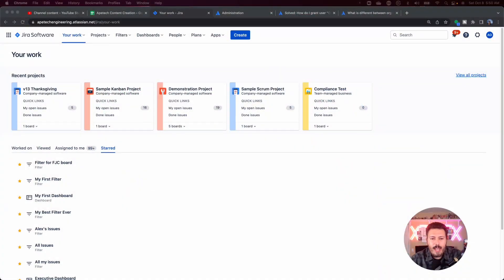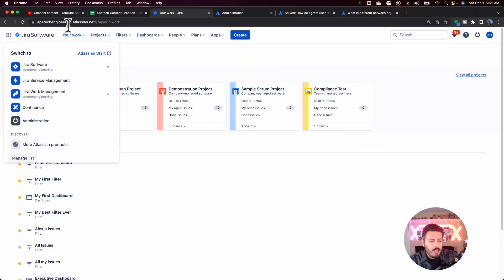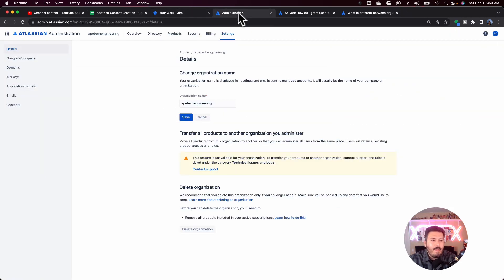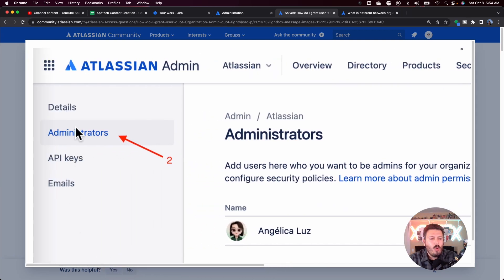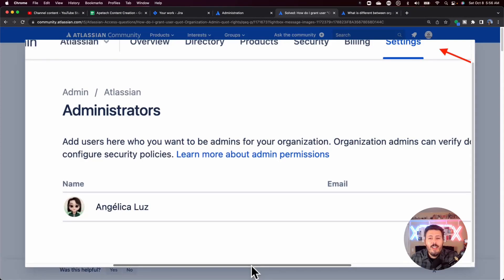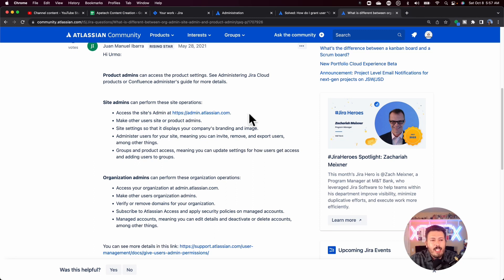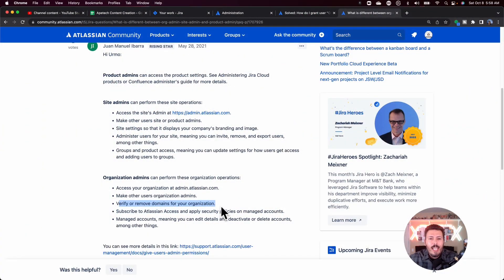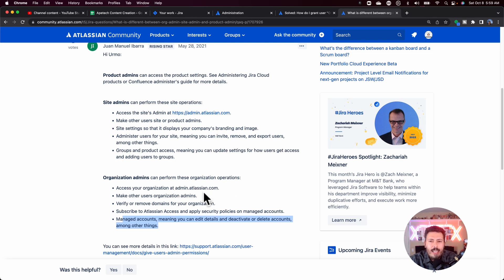How to Add an ORG Admin in Jira | Atlassian Jira Administration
In this atlassian jira video, I am going to show how to add an ORG admin admin.

Most organizations only have one ORG admin and when that ORG admin leaves, you are stuck without any ability to manage your Atlassian org.  In this video, I show you how to actually add additional org admins and I give you some tips and guidance on why ORG admins are powerful.

The most important thing to note here is that only an existing ORG admin can add other ORG admins.  It's always a good idea to have a coupe of ORG admins in case someone leaves your team/company.